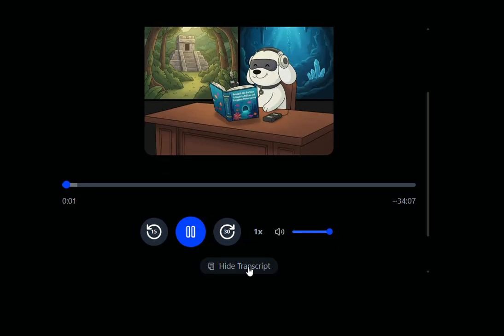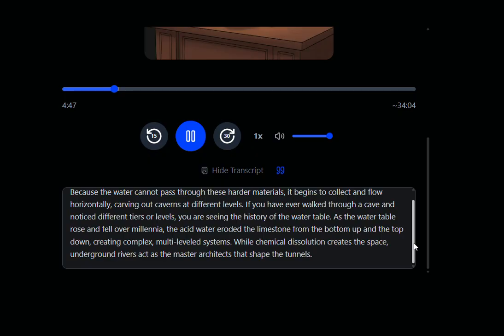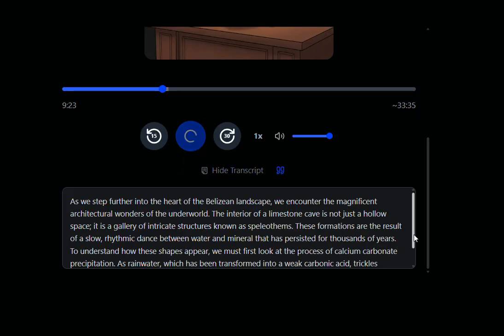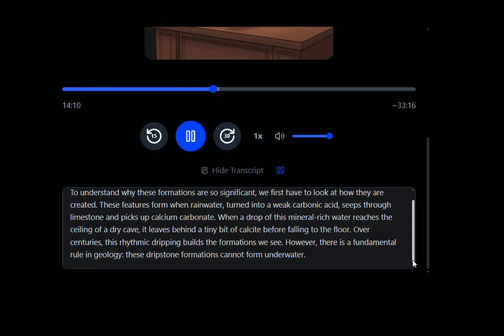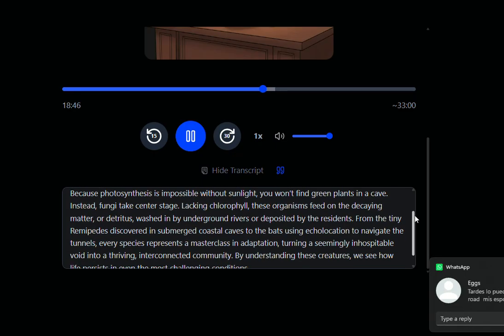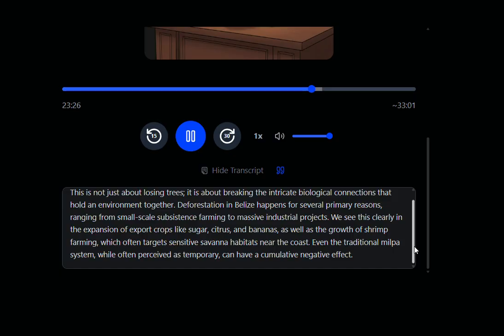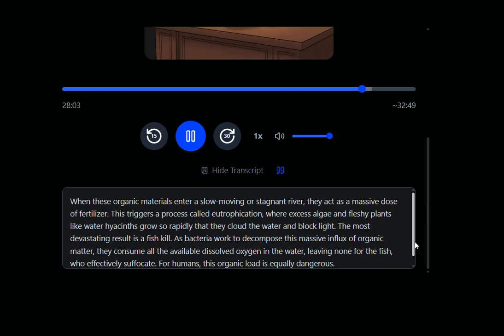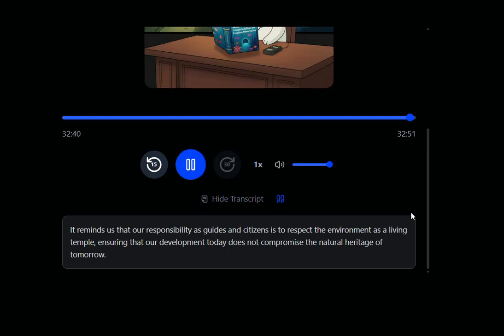2nd Tour Guide Cohort 2026 Belize's Caves Systems to Pollution 2026 by Javier Gutierrez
From caves systems formation to human pollutions Belize has many caves because there is so much limestone which is easily dissolved by rainwater that has combined with carbon dioxide to form a weak acid called carbonic acid. Threats & Conservation of Terrestrial Habitats When discussing threats to an ecosystem, it is important to remember that all ecosystems are connected by air and water processes. Threats to terrestrial ecosystems arise from natural occurring and human initiated activities.